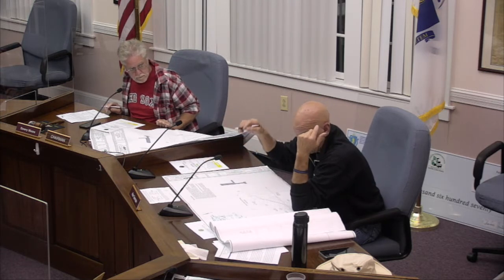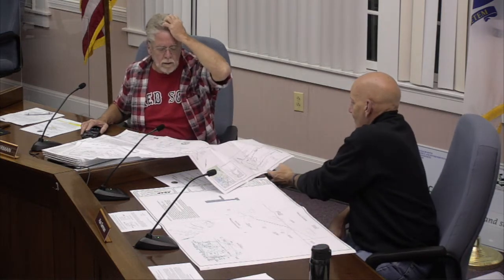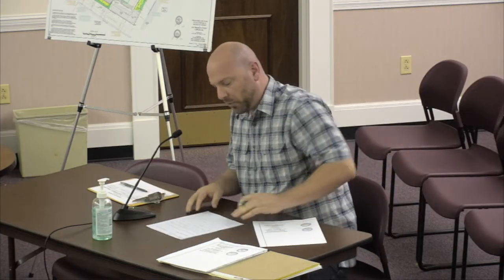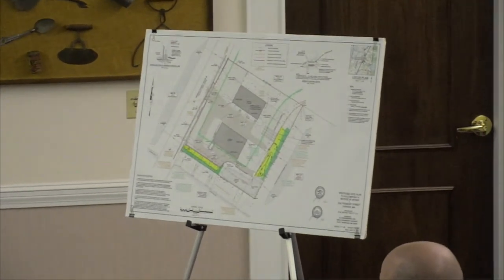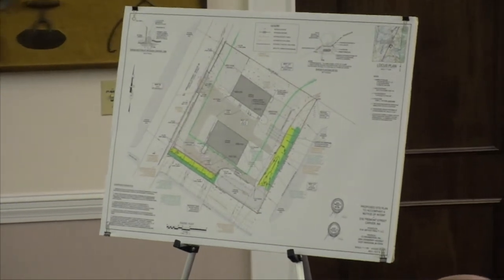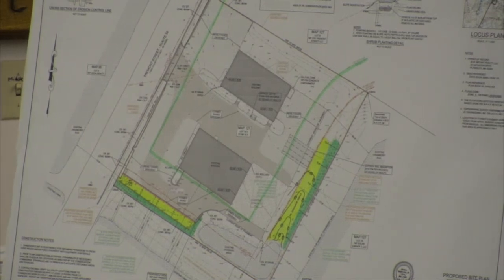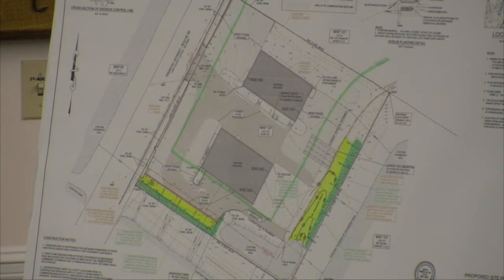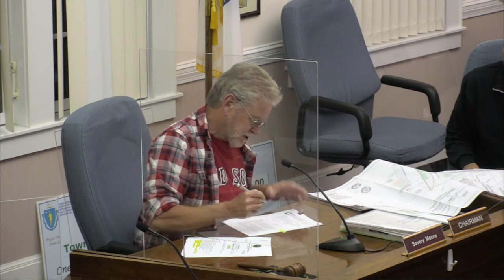Carver Conservation Commission 2021/10/06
Town of Carver, Massachusetts
Conservation Commission

Area 58 Community Access Media